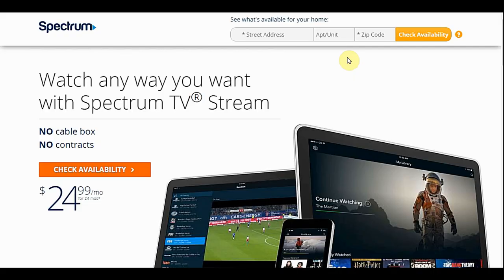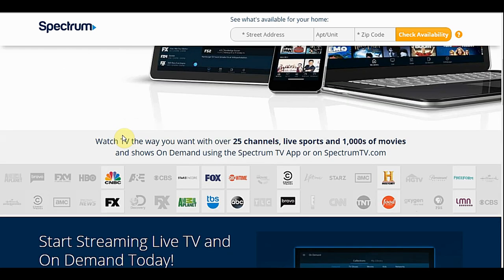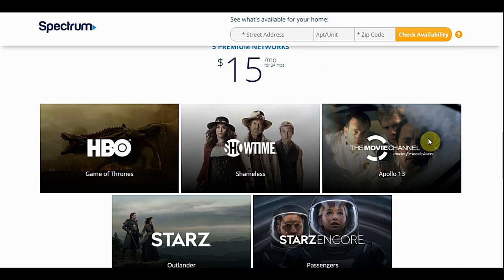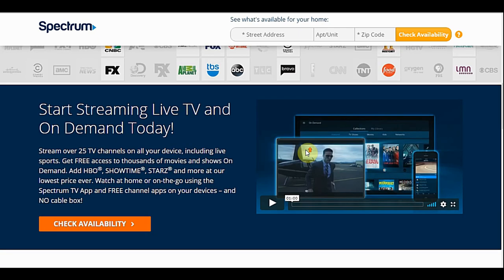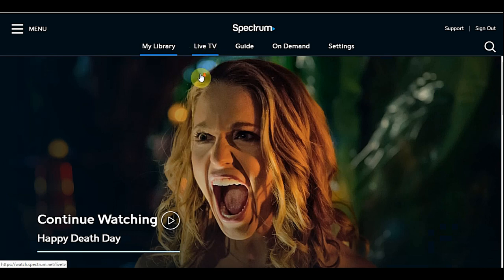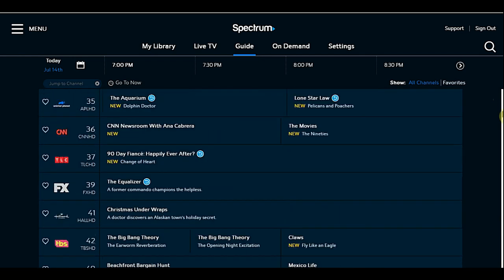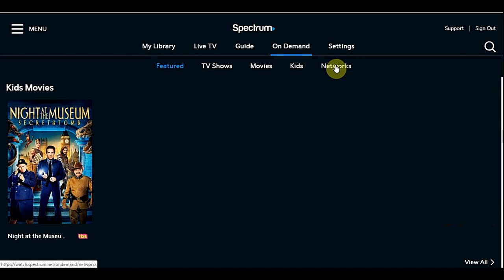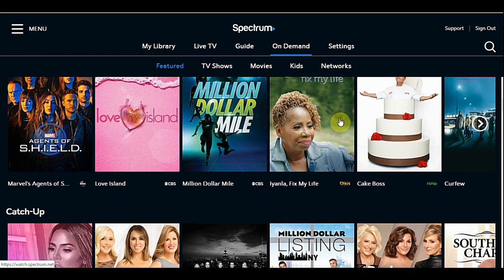Spectrum TV Live Preview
In this clip I do a brief overview of the Spectrum TV App. I look at go over the price, channels and interface. Also discuss DVR and streams.

Echo Studio
Echo Flex
Echo Buds
Echo Dot with clock